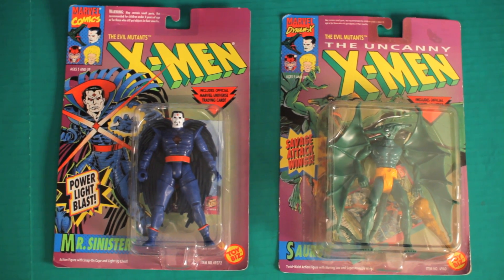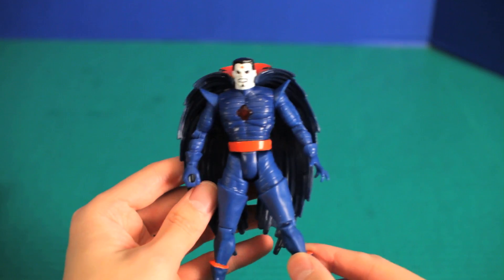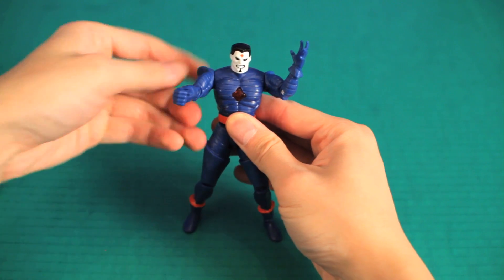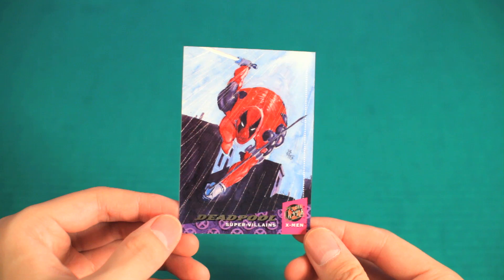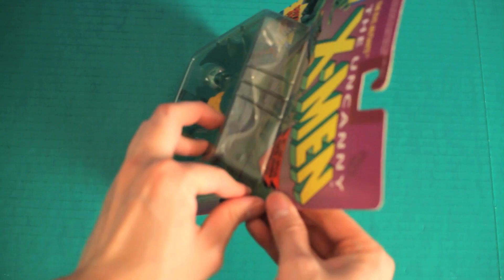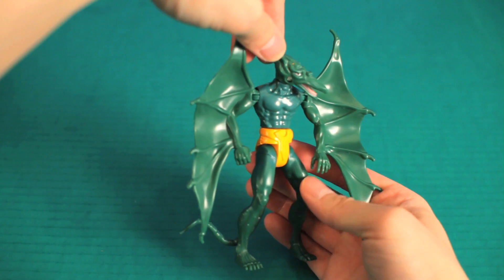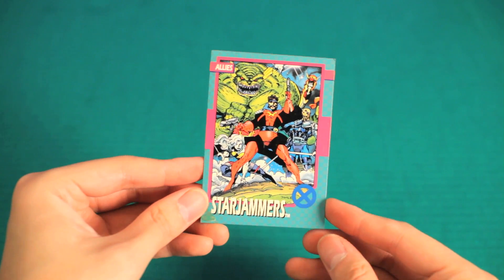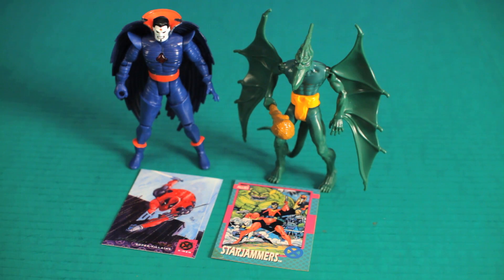Marvel X-Men Evil Mutants Cartoon Toys Opening & Review | Mr. Sinister | Sauron | HD 2017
X-Men Toy Biz toy opening and review of Mr. Sinister & Sauron.

Mr. Sinister comes with power light blast and removable cape.  Sauron comes with savage attack wings.  X-Men action figure toys suitable for kids ages 5 and up.